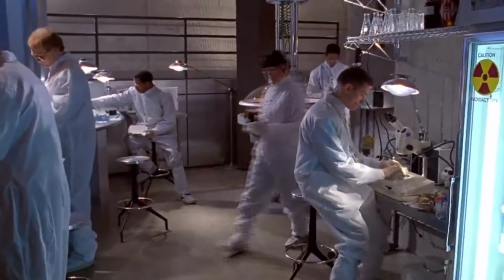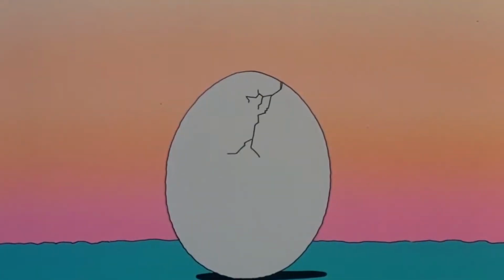14 DNA Testing